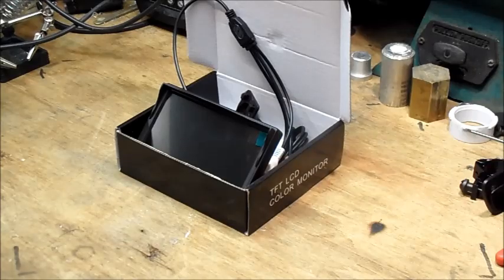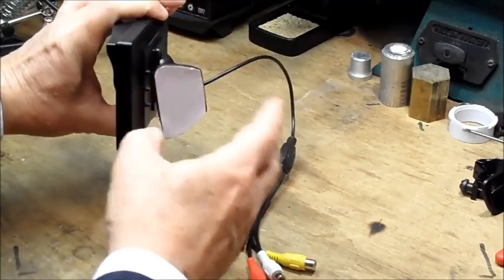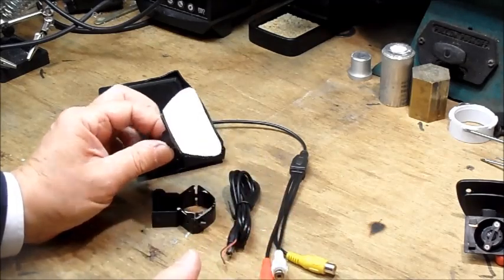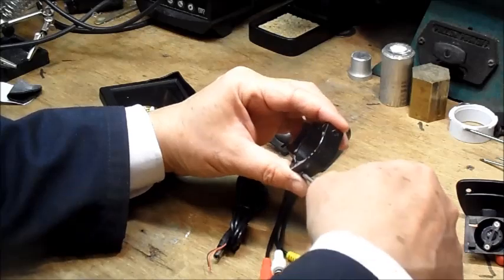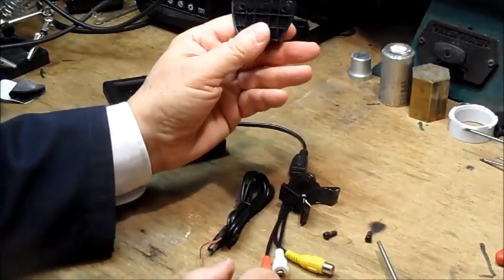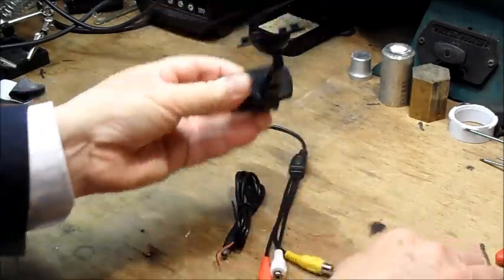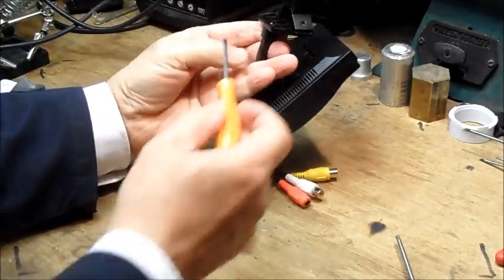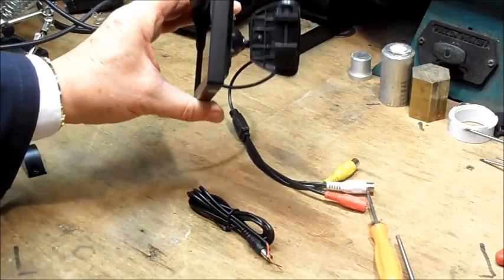monitor mounting for night vision add on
An easy way to mount the screen to a scope for a night vision add on.